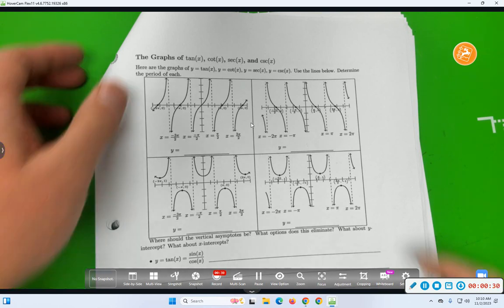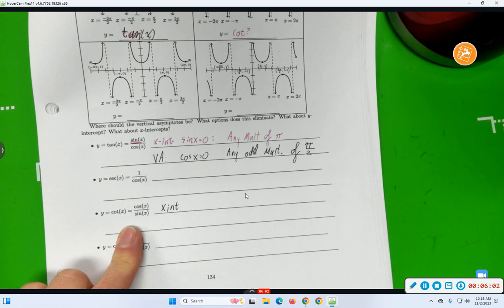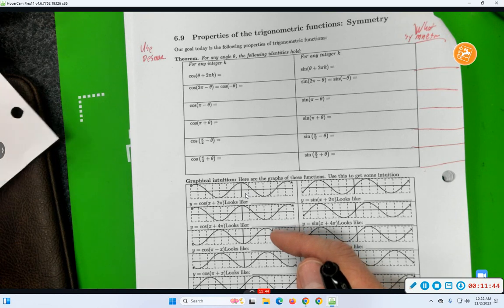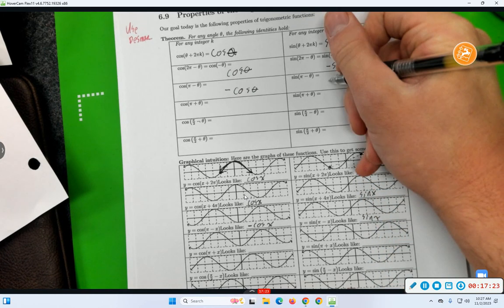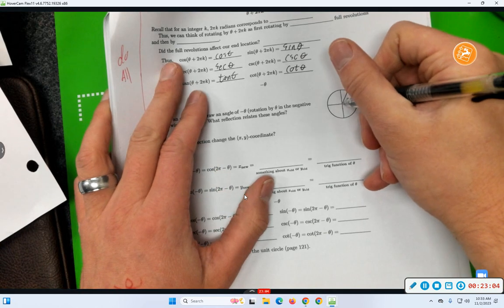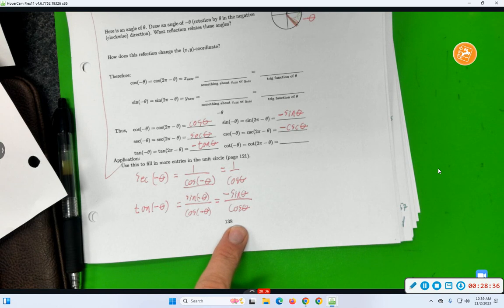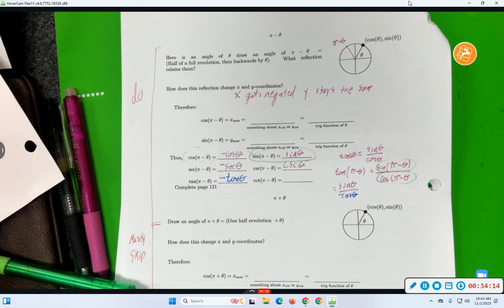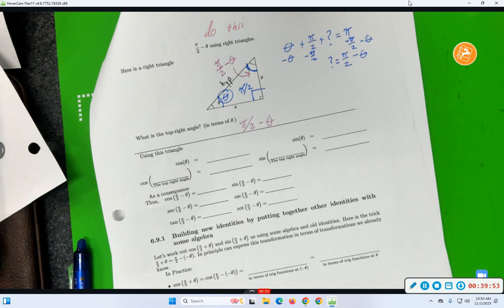112 Nov 2